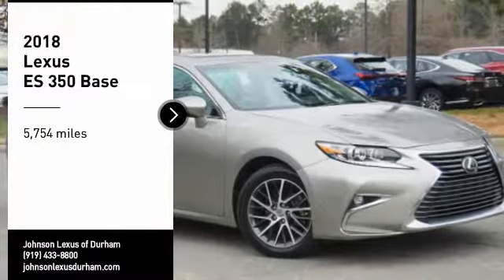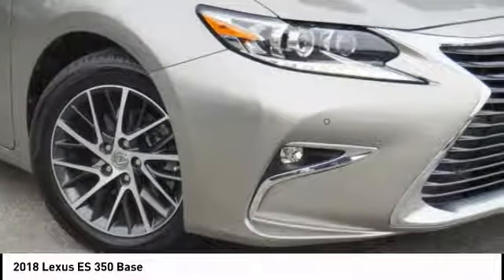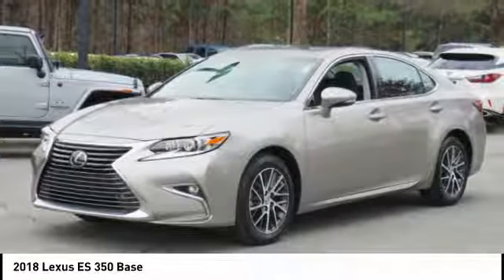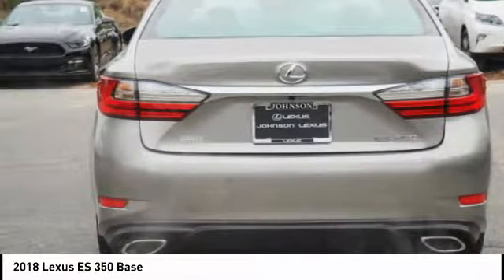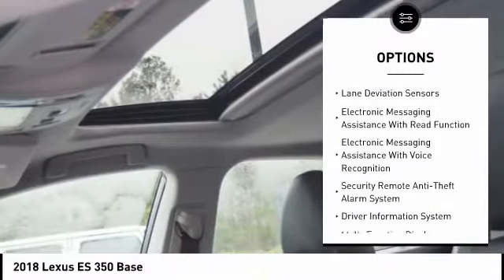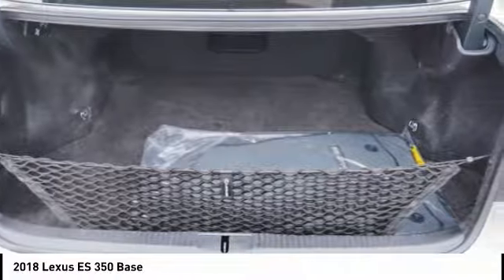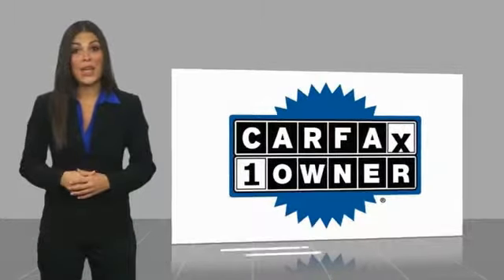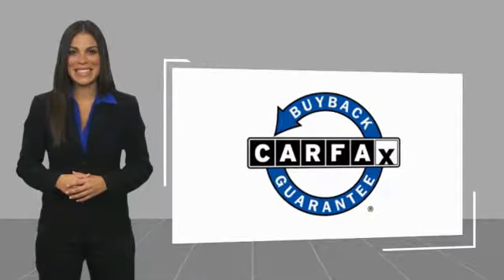2018 Lexus ES 350 for sale in Durham NC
2018 Lexus ES 350 for sale in Durham NC - Stock # D91191TA
Year: 2018
Engine: 3.5L V-6 cyl
Transmission: 6-Speed Automatic with Sequential Shift ECT-i
Mileage: 5,754 miles
MPG Range: 21/30
Exterior Color: Atomic Silver
Interior Color: Black
Address:
VIN: 58ABK1GG7JU106195